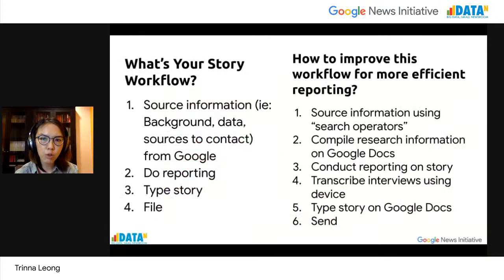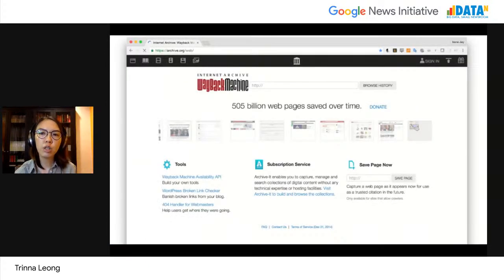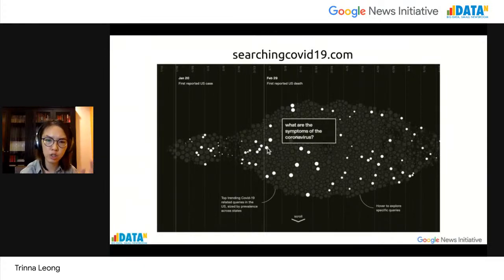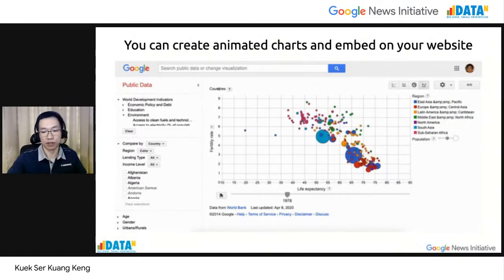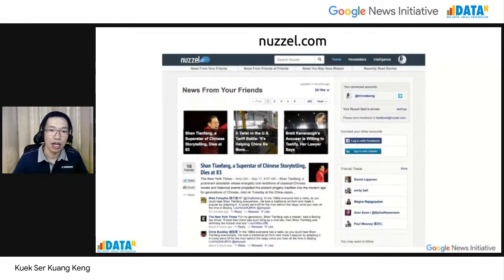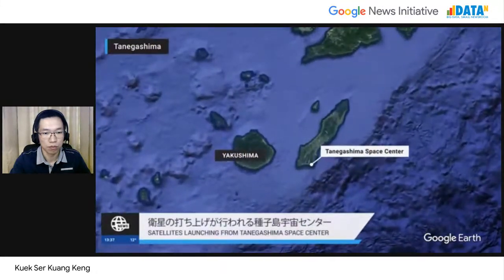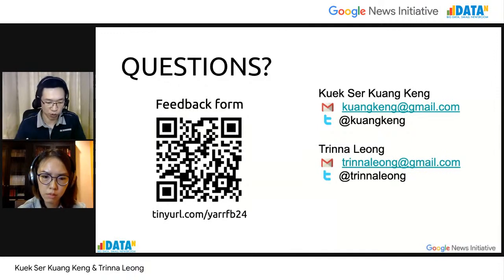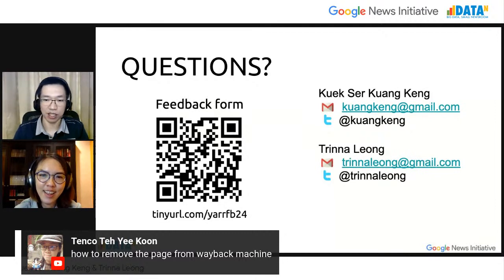Digital Tools for More Efficient Reporting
Series 1: Fact-checking and Digital Tools for Smarter and Better Reporting

Webinar 2: Digital Tools for More Efficient Reporting

As journalists and editors are forced to work from home, switching newsroom operations to 100% online, reporting work has now become mandatorily confined to the internet. While everyone uses the Google search engine, how many news practitioners use it efficiently? How do we save time in sourcing the information we need located in the depths of cyberspace? How do we - the guardians of truth and justice - ensure checks and balances are still in place despite not being physically on the ground?
This webinar will introduce several online tools that we are familiar with but often under-utilized and underestimated in terms of its prowess including Google Advanced Search, Google Trends, Google Alerts, Google Public Data Explorer, Google Dataset Search and Wayback Machine. It will also cover some lesser-known tools like VisualPing, Tabula, Otter, Google Earth Pro and Google Earth Engine.

Kuek Ser Kuang Keng

Keng is an award-winning digital journalist cum trainer based in Kuala Lumpur, Malaysia. He is the founder of Data-N, a training program that helps journalists to integrate data journalism into daily reporting. Data-N has helped publications like Foreign Policy, BBC World Service, Mediacorp and Malaysiakini to enhance their storytelling with data, visual and interactive components. With the support of Google News Initiative, he has been conducting regular digital journalism workshops across the region since 2018. Keng is also the competition officer of Data Journalism Awards (2019) and Sigma Awards (2020), two international awards that recognize outstanding work in the field of data journalism worldwide.

Trinna Leong

Trinna is a freelance journalist slash trainer from Malaysia who has worked for local and international media organizations in Southeast Asia. With nearly a decade of experience covering the country’s political twists and turns, the infamous 1MDB scandal, twin air disasters and the high-profile assasination of a North Korean elite among her extensive reporting portfolio, Trinna understands the struggle of on-ground journalists with both reporting and dealing with editors. Taking her knowledge as a field journalist who has done investigative work and in-depth narrative reporting, Trinna is now adapting it into hands-on workshops that are useful to her colleagues in this industry. Since 2018, Trinna has conducted digital tools and verification workshops across Malaysia with the support of Google News Initiative in an effort to raise awareness of various tools and improve reportage.